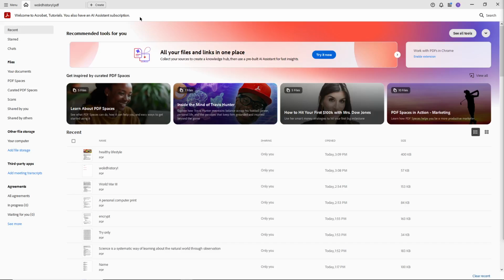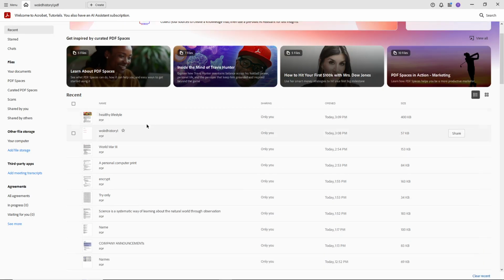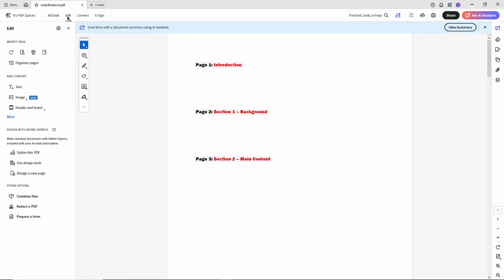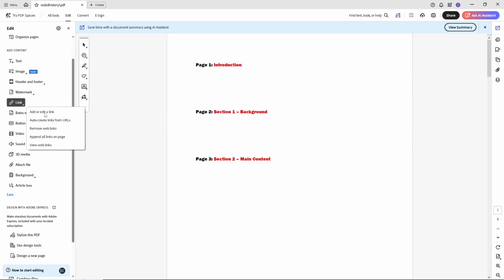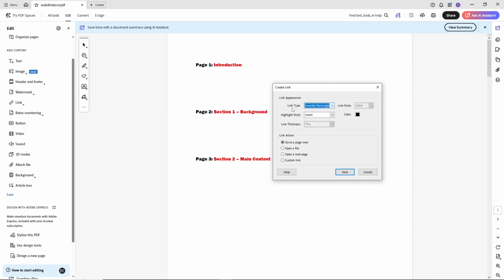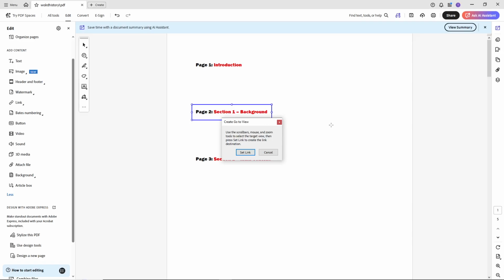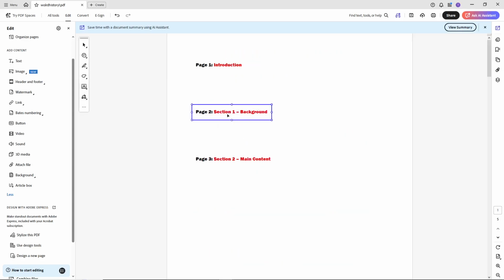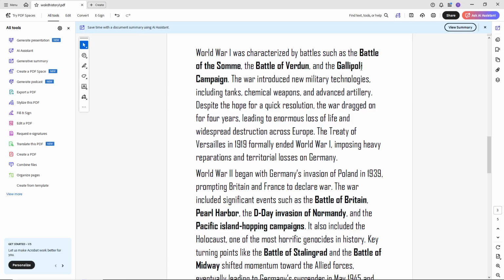How to Create a PDF Destination Link Using Adobe Acrobat Pro (Tutorial 2026)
Along the way, you'll learn how to create PDF destination link, setup named destination in Adobe Acrobat Pro, add internal links in Adobe PDF, generate jump links in Acrobat Pro, make bookmark links in Adobe PDF, create link to specific page in PDF, Adobe Acrobat Pro destination link tutorial, how to set up PDF named destinations, add custom links in Acrobat Pro PDF, link to specific section in PDF document, guide to creating PDF destination links, using Adobe Acrobat Pro for PDF linking